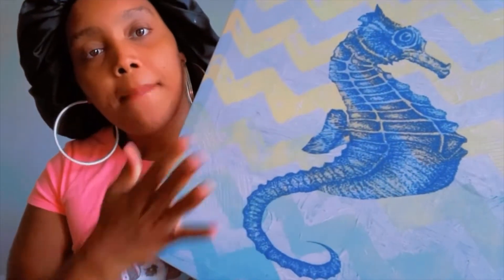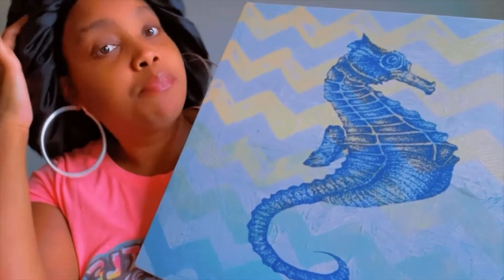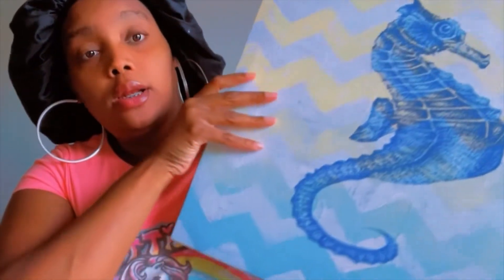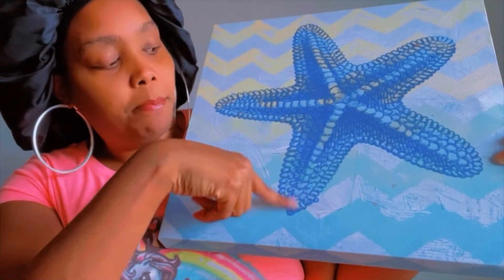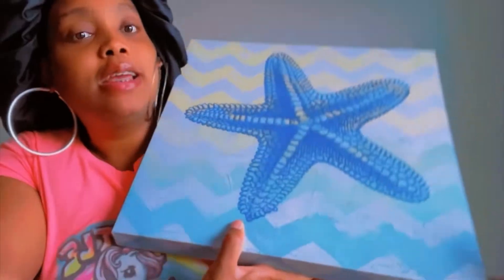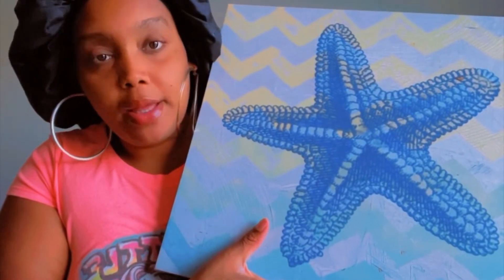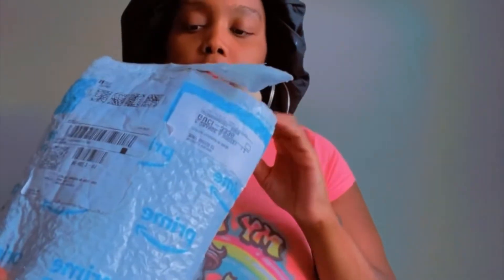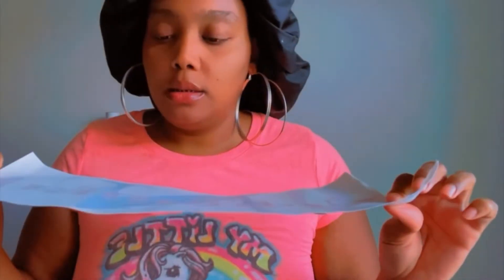UNBOXING ALL RANDOM STUFF I BOUGHT FROM AMAZON | HUGE UNBOXING!!!!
In this video I will be unboxing Random Items I purchased from amazon!

Currently Location: Michigan
From: Michigan
Kids: 2 kids (both boys)
Row Age: 29
Nehemiah Age: 6
Nassir Age: 2
From time to time you will see my sisters, nieces and my parents in my videos